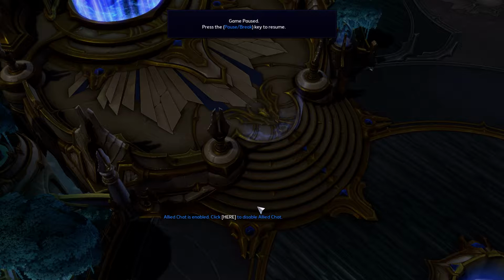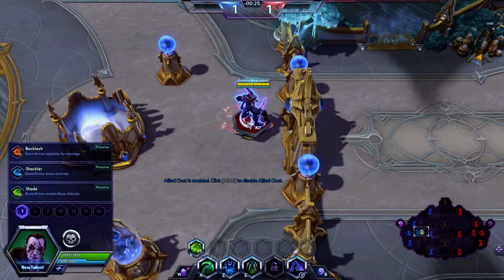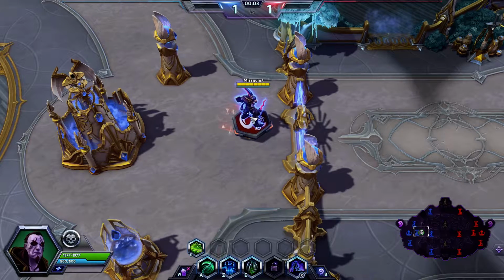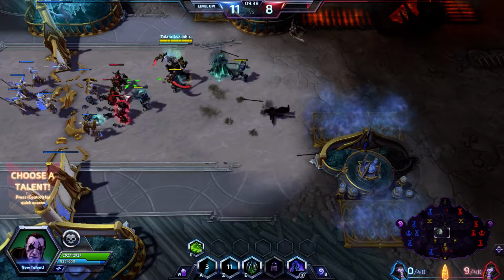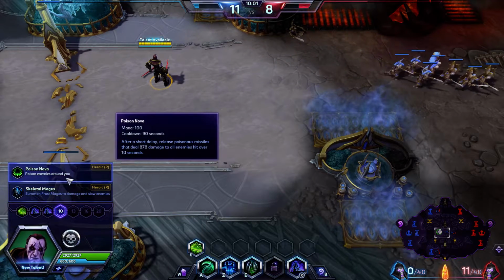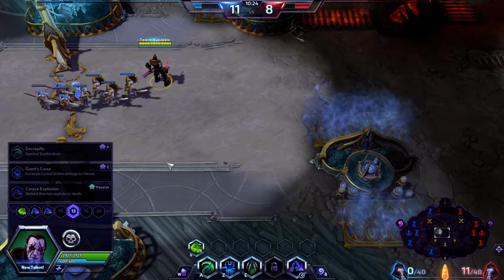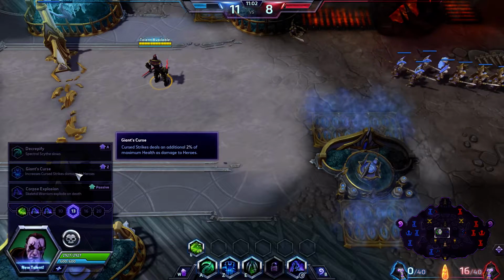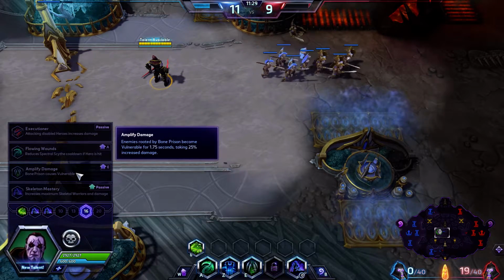Why is... Xul such a strong pusher? Heroes of the Storm guide